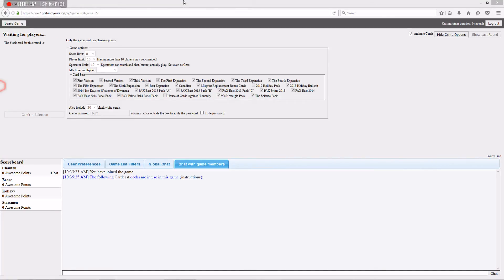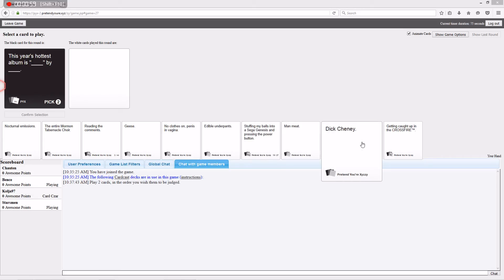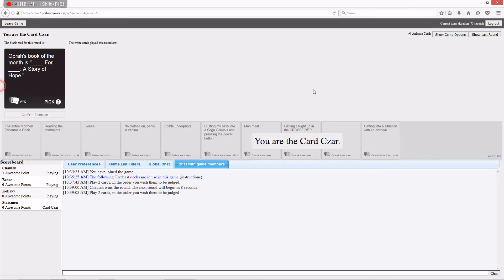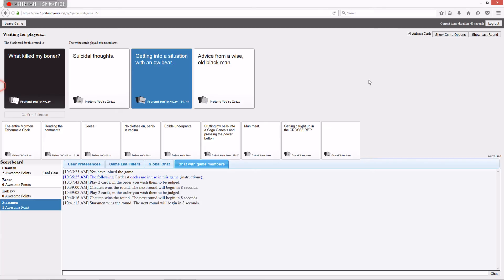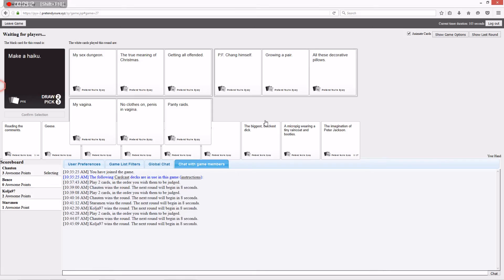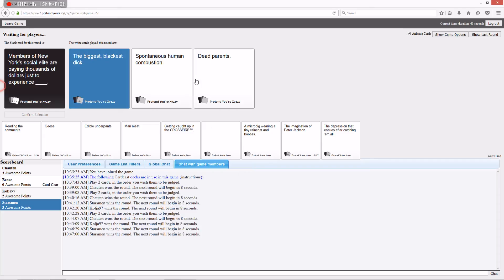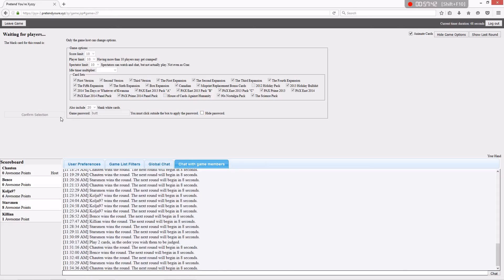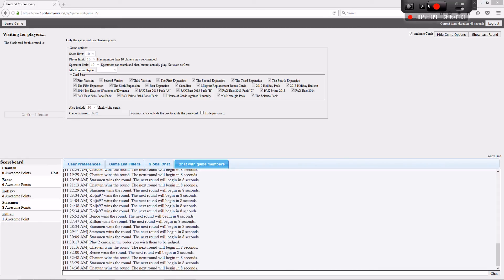Cards Against Humanity!